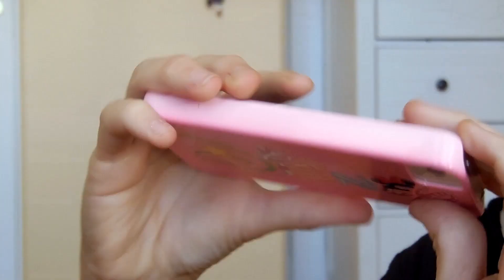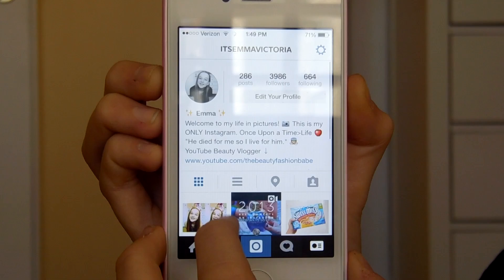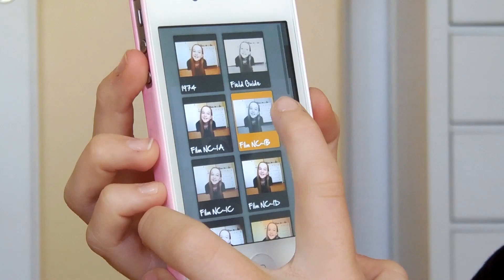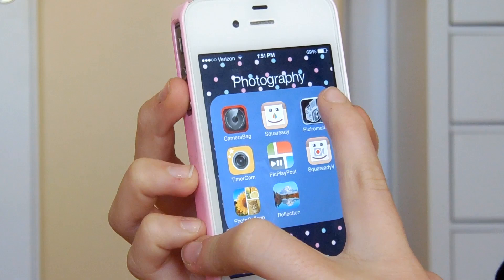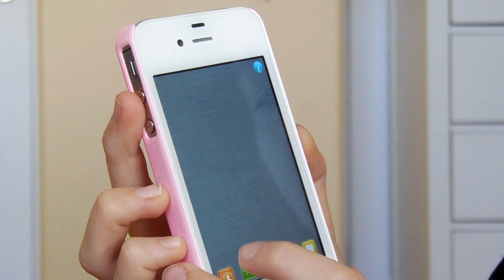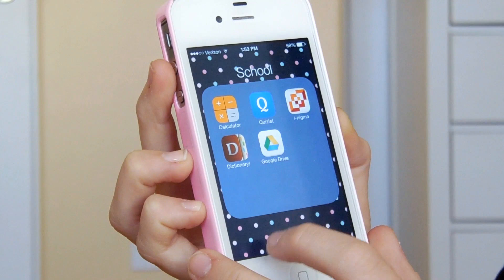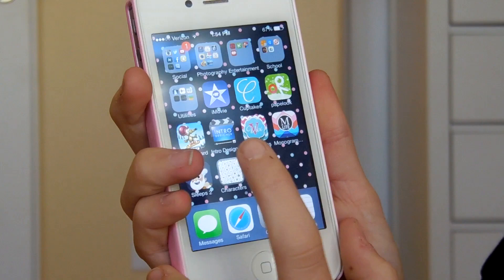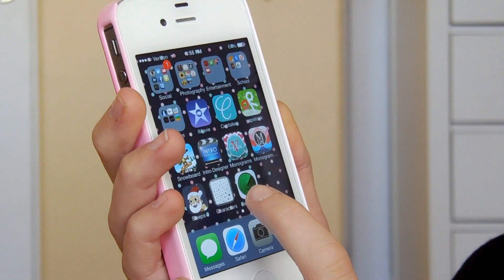What's On My iPhone? + How I Edit My Instagram Pictures!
(Any other mail will not be read.)

F.A.Q.

A: Thirteen!

A: 8th!

A: Yes, with Stylehaul!

A: California!

Xoxo, Emma